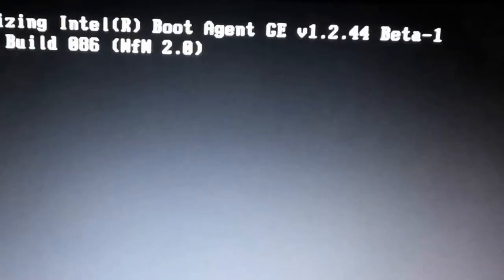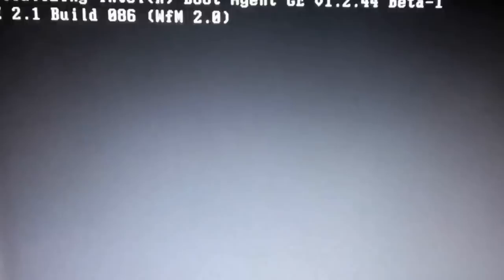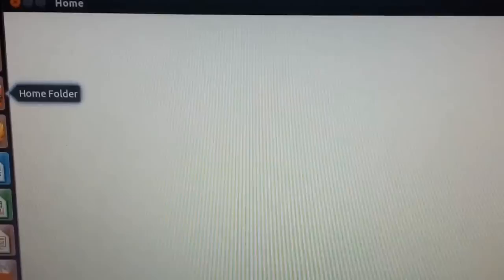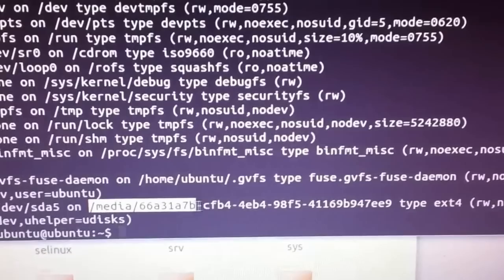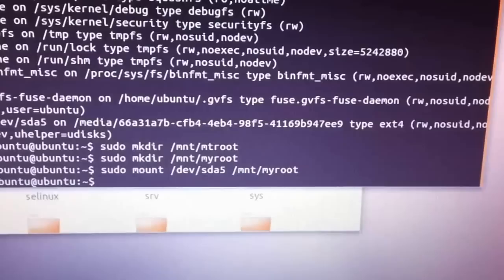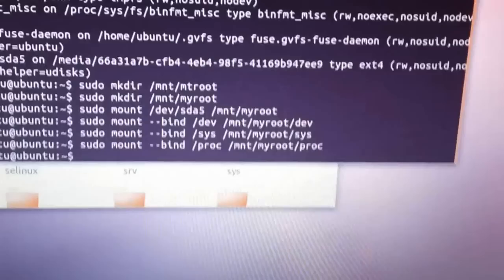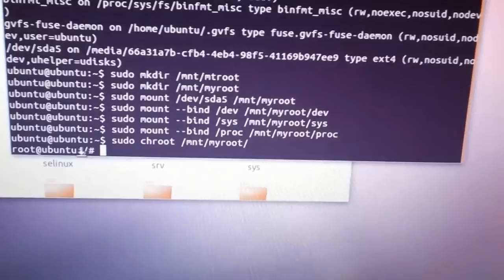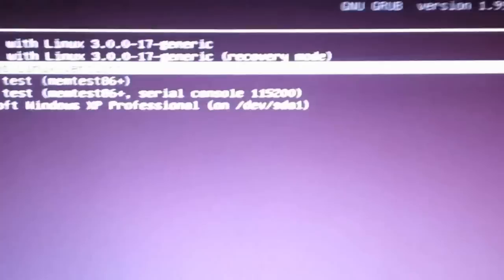Grub Rescue - Guide for beginners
I have messed up my Ubuntu grub bootloader by trying to resize my root partition using gparted live cd, anyway i manage to resize my root partition but when i rebooted i was prompted to grub rescue screen

so this beginners guide will help you to load your os back if you got in to similar situation